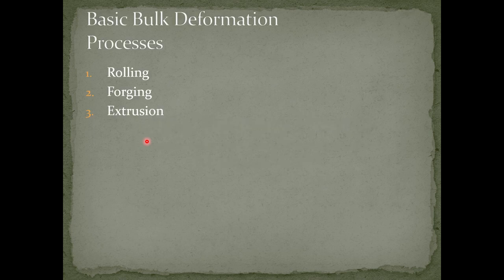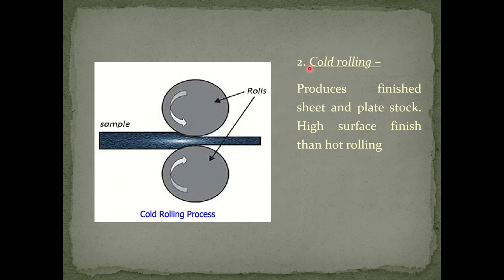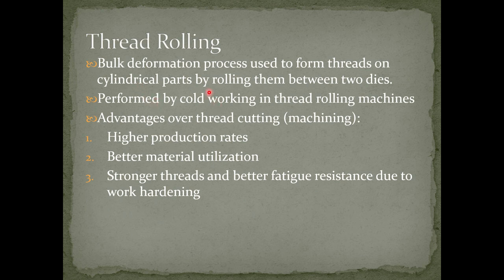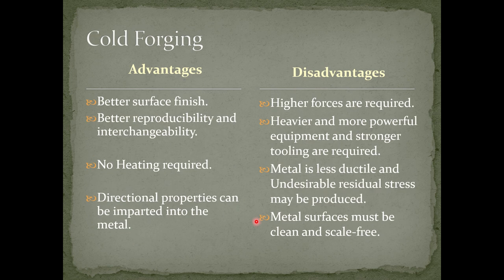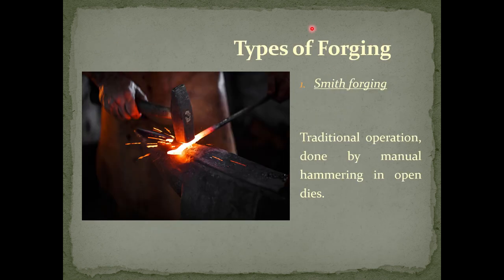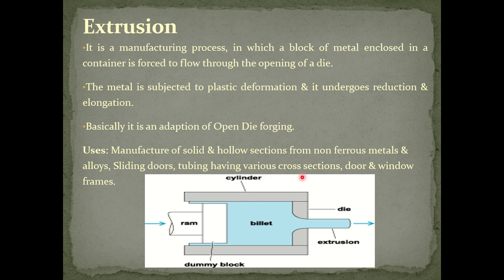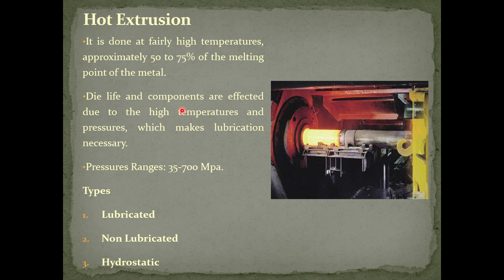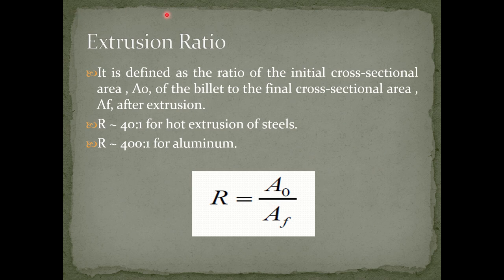Non chip forming processes, Metal forming process, AMVI RTO, SSC exam preparation by Suyog Lokhande.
This video is about different metal forming process which is also known as non chip forming process. In that you will study Classification, Working Principle and appication for each process.